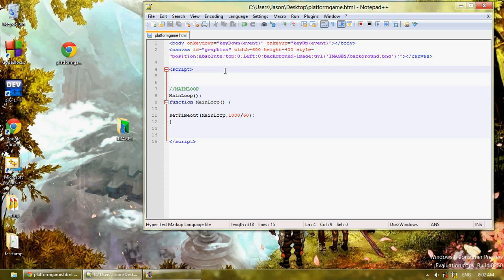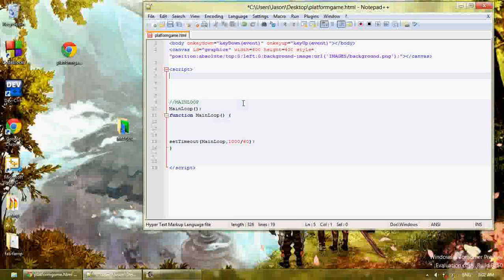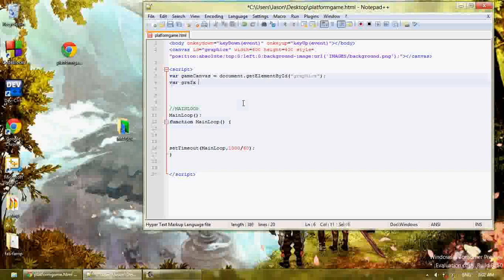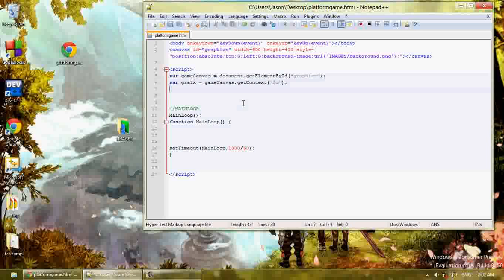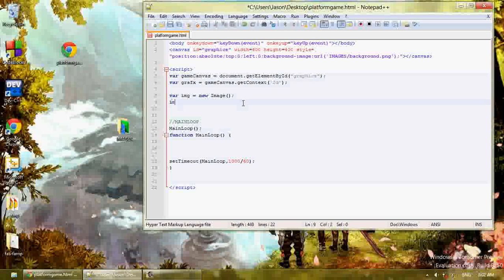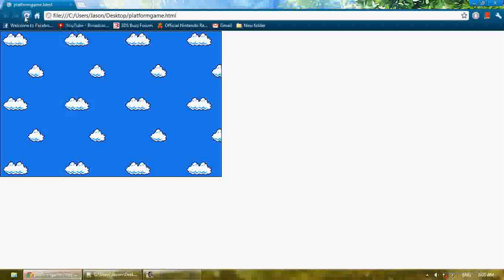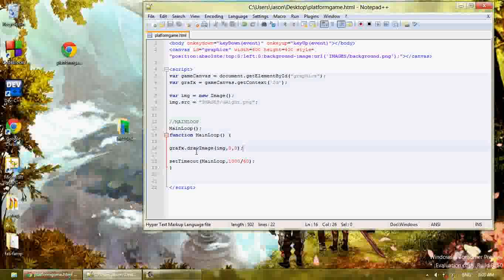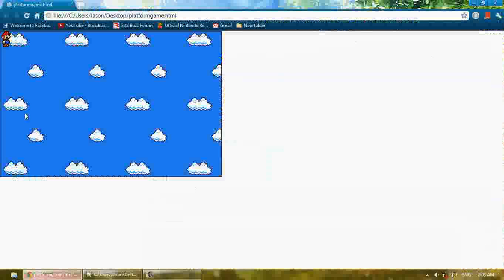Let's Make a Platformer In JavaScript 2 - Drawing Sprites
I like drinking Sprites.